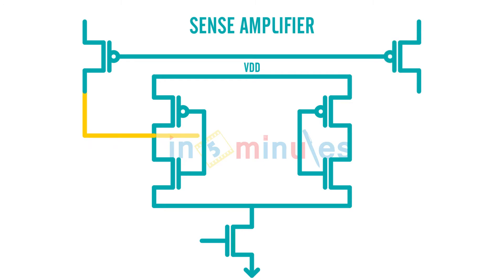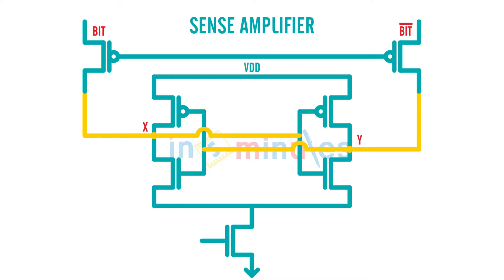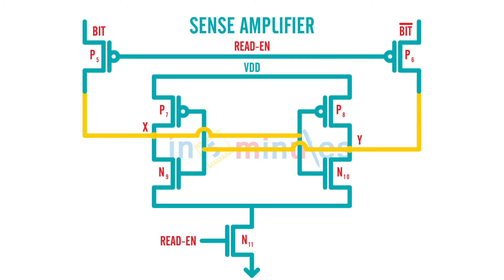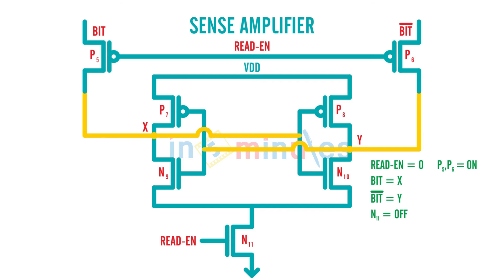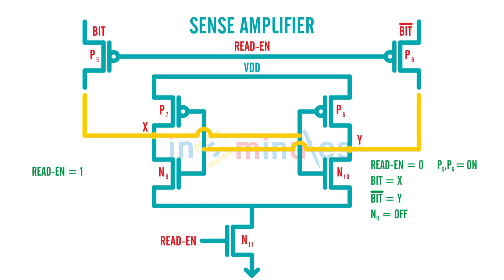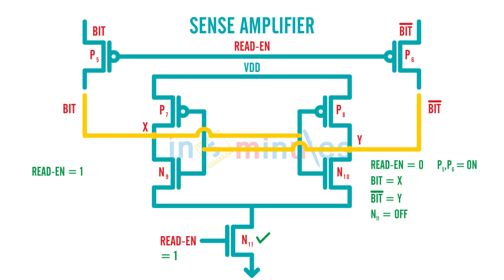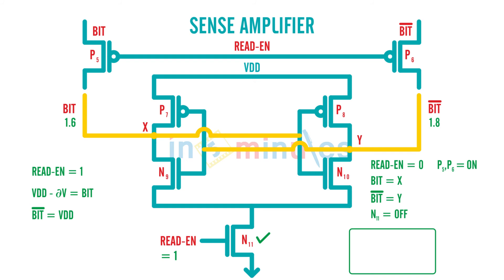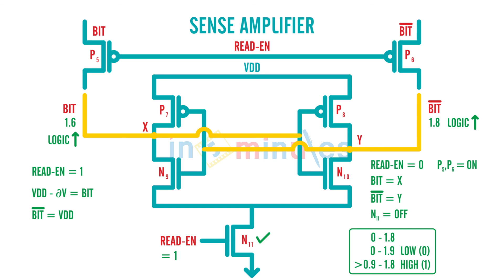Module4_Vid5_Sense amplifier working for read operation in SRAM (Part-1)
Hi All,

This video basically covers working on Sense amplifier(Part-1) for read operation in SRAM

Pre-requisite video -